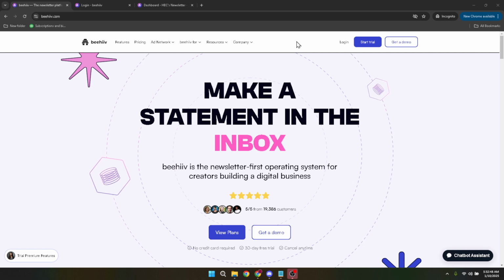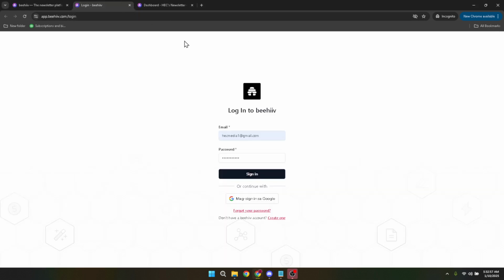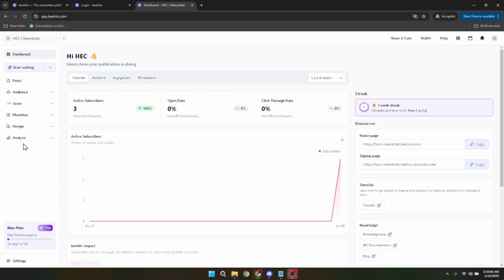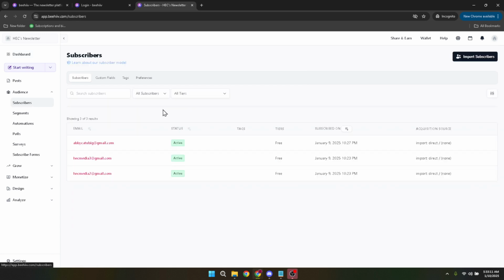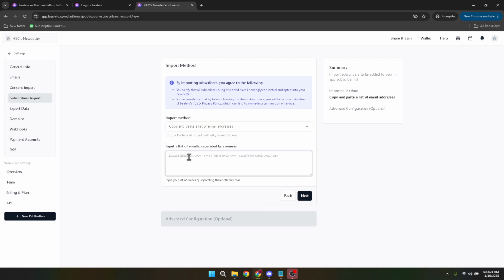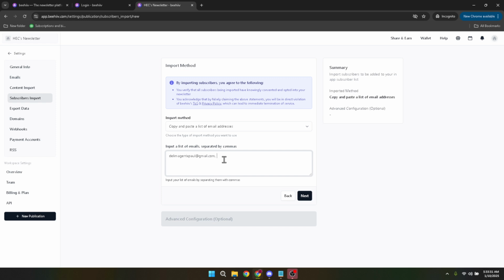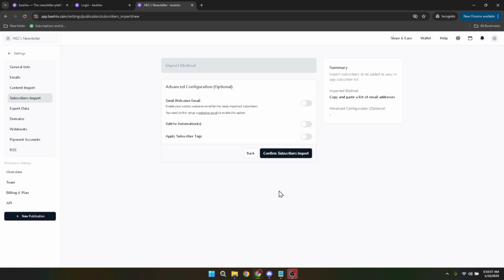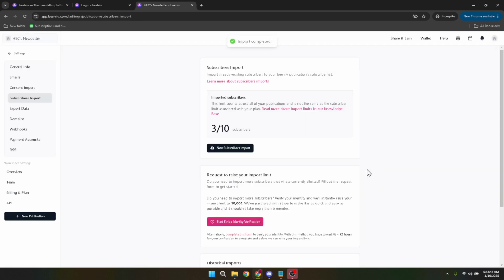How to Add Subscribers on Beehiiv (Full 2025 Guide)